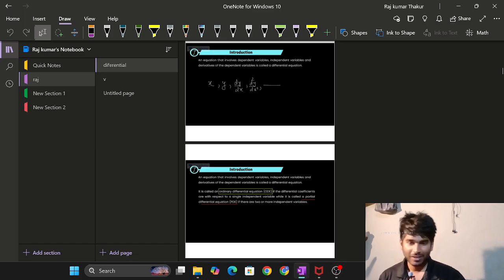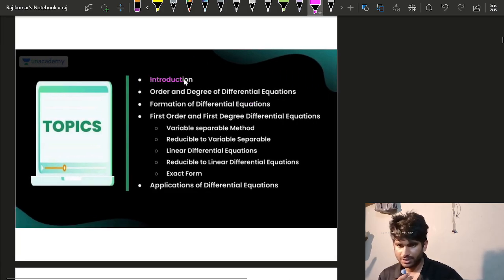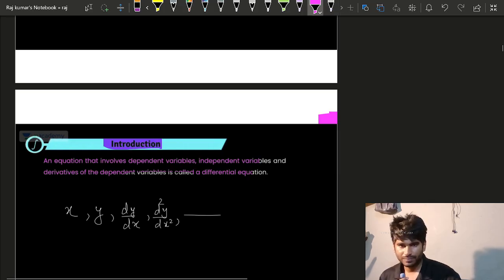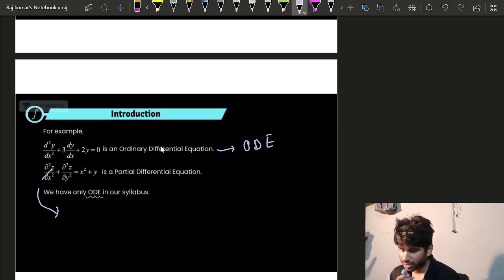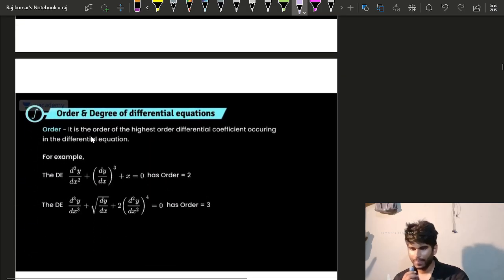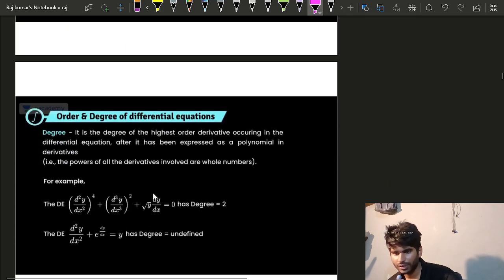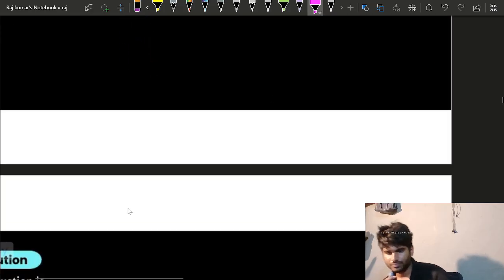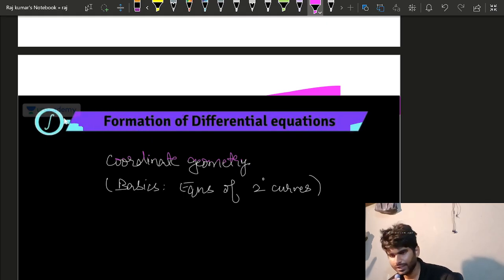differential equations by raj sir part one